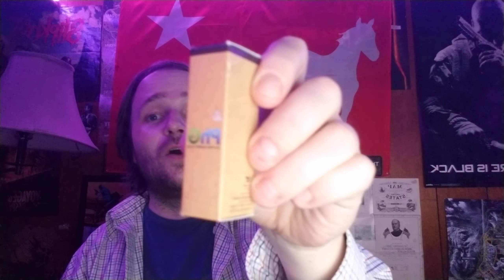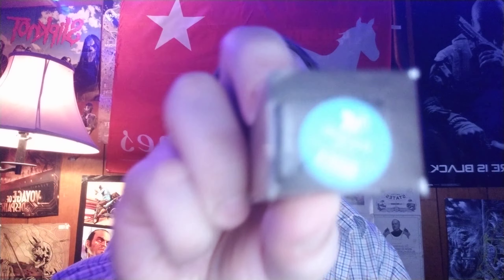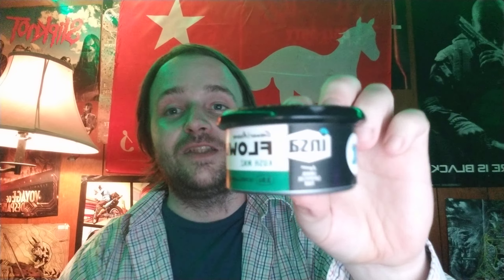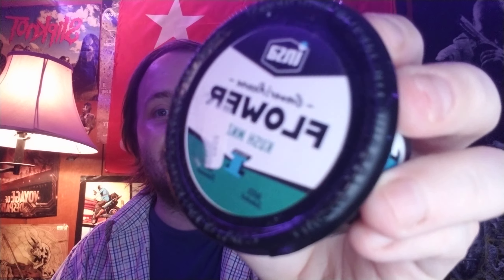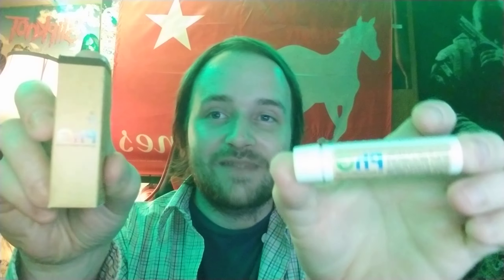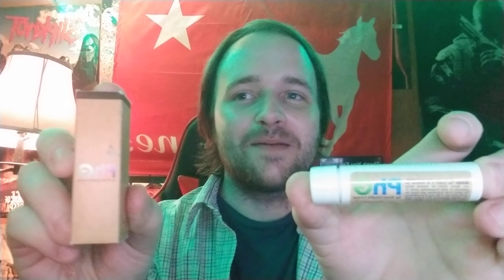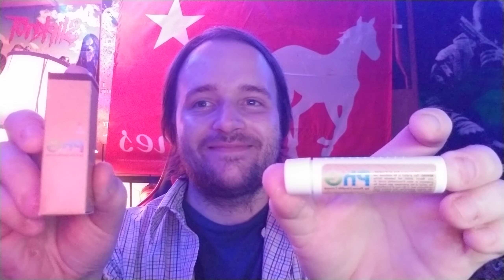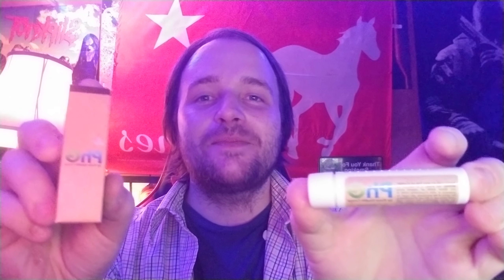Unboxing Penn Health Group's LLR Bananium Cartridge Review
Purchased legally with my Medical Marijuana Card and is not for resale. I am following all the YouTube Guidelines and rules to avoid any strikes.